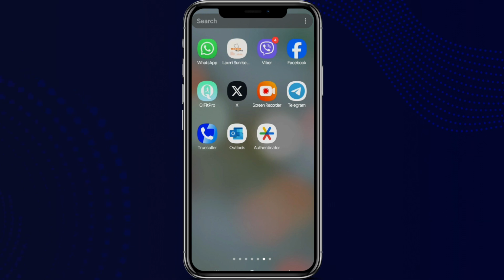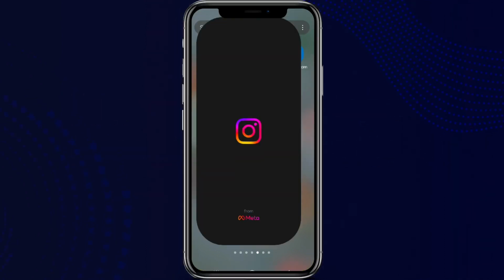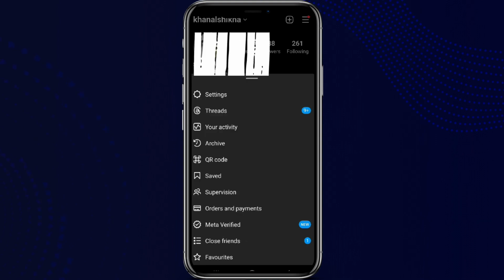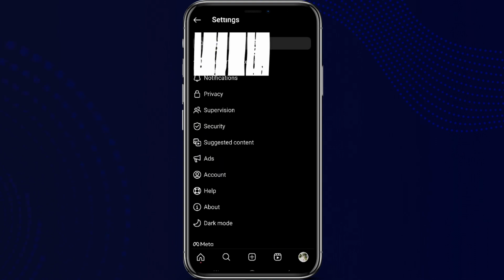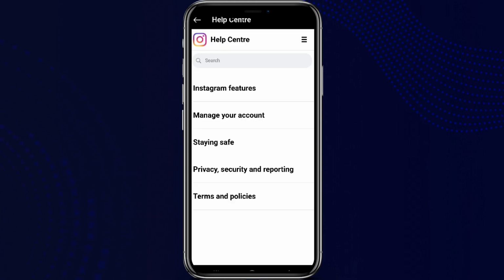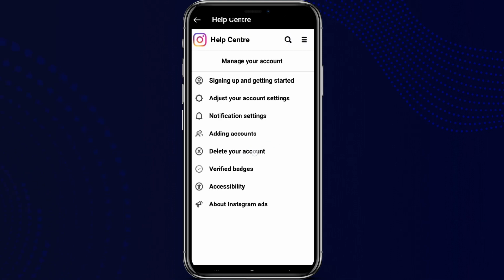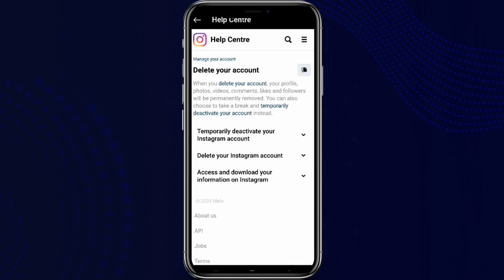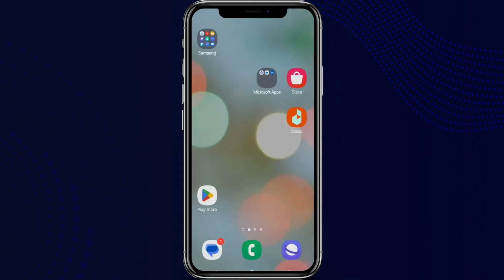How to Delete Instagram Account Permanently (2024)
Confused about how to delete instagram account? This video explains the exact steps on how to delete instagram account.
Embark on a digital reset with our quick and easy tutorial on how to permanently delete your Instagram account! Whether you're seeking a fresh start, taking a hiatus, or simplifying your online presence, we've crafted a straightforward guide to make the process hassle-free. Join us as we navigate through Instagram's account settings, providing you with step-by-step instructions to swiftly and securely remove your account. Say goodbye to your Instagram days with confidence and embrace a digital detox. Watch our video now for a speedy and efficient journey to permanently delete your Instagram account—because a new beginning is just a click away!